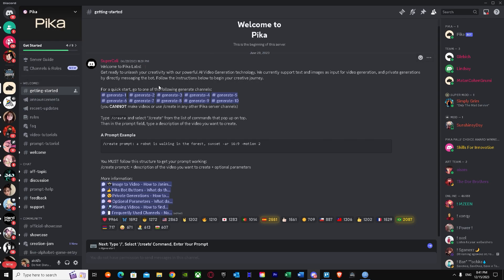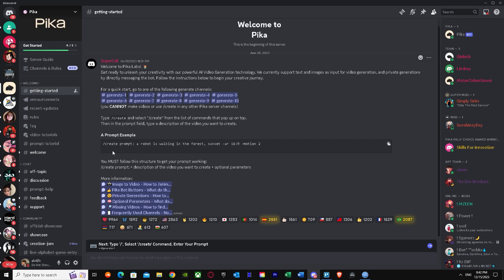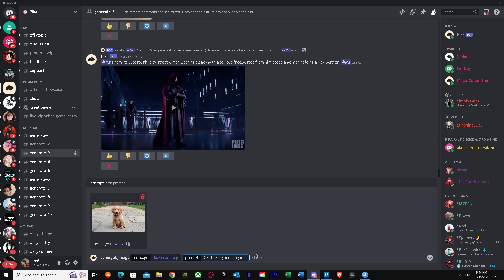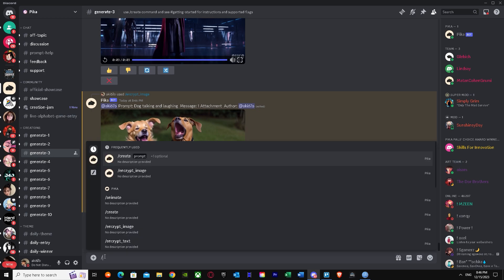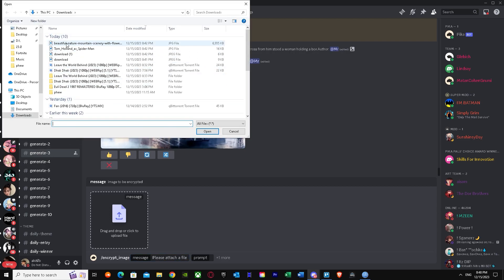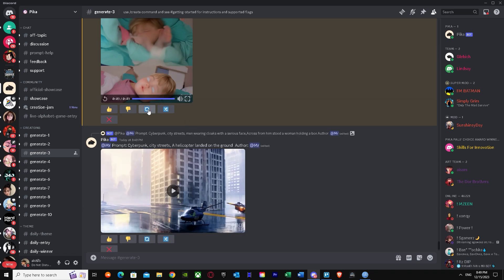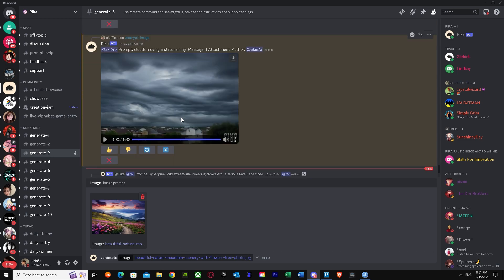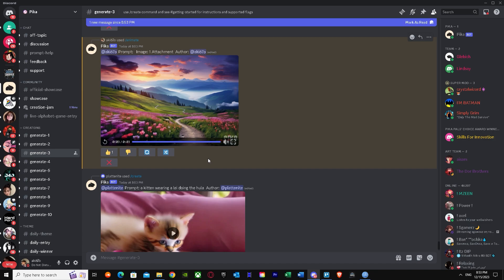Pika Labs Image to Video Tutorial | How to Create AI Videos from Images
If you are looking for a video about Pika Labs Image to Video tutorial, here it is!
In this video you'll learn how to create AI videos from Images.